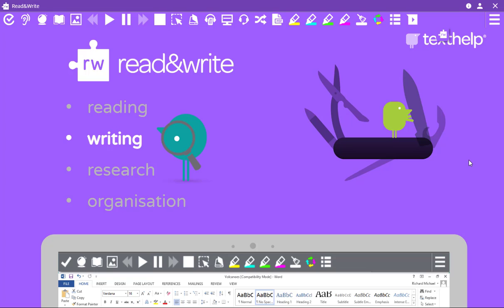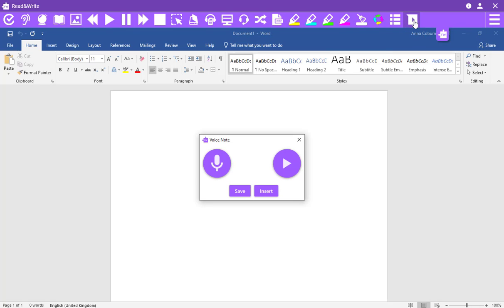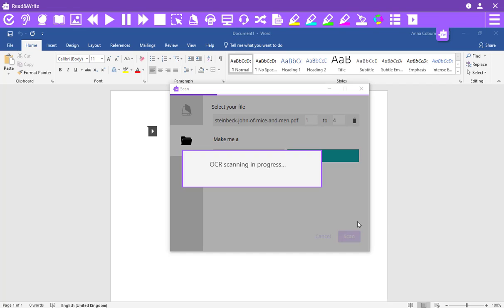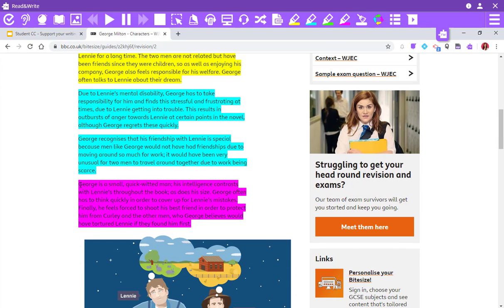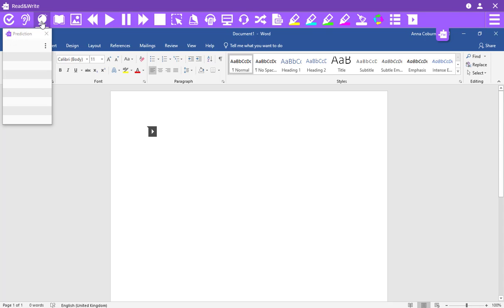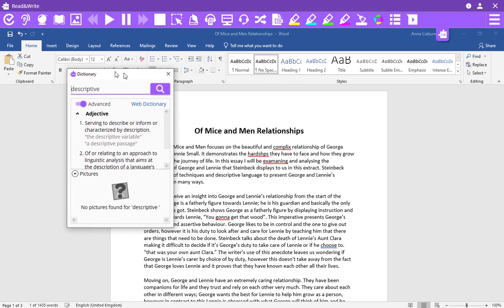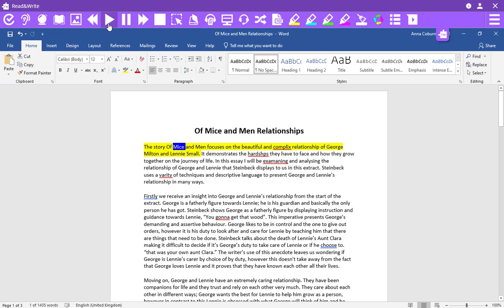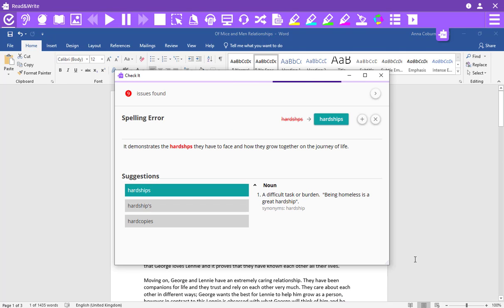Using Read&Write for Windows at every stage of your writing journey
In this short session, students will discover how Read&Write tools can support them across every stage of the writing process, including gathering and organising ideas & research, drafting a first copy and the revisions & editing phase.